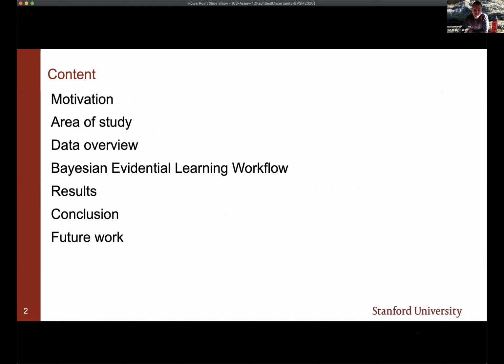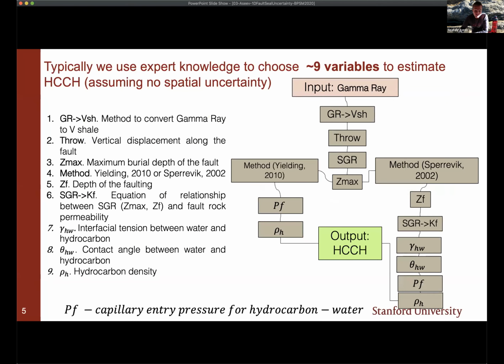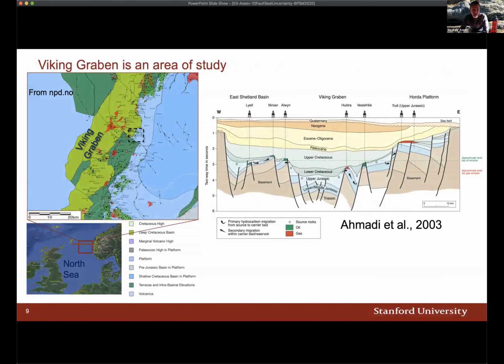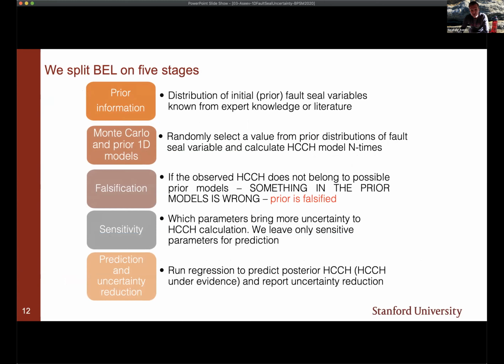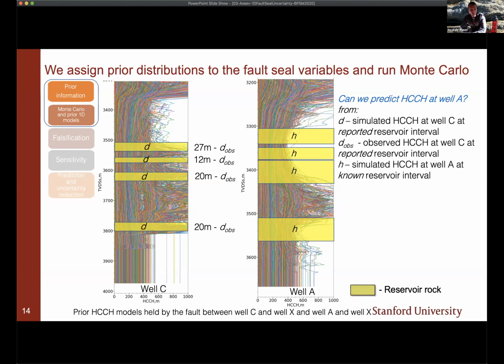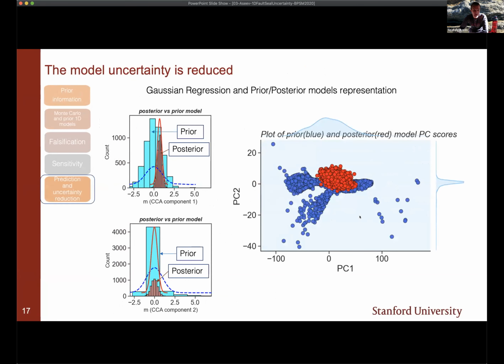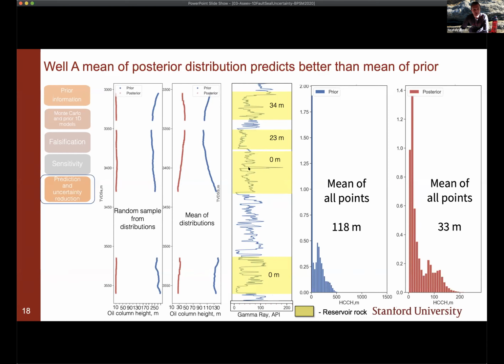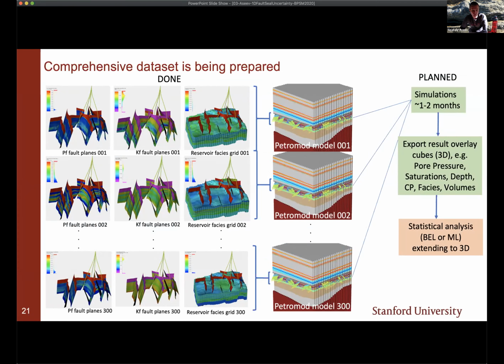02 BPSM2020 Aseev FaultSealInBPSM